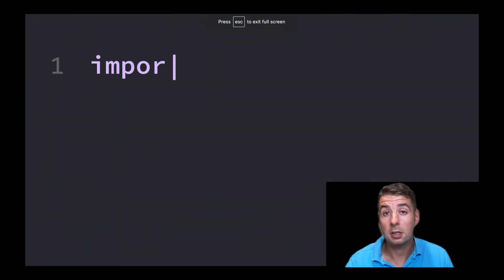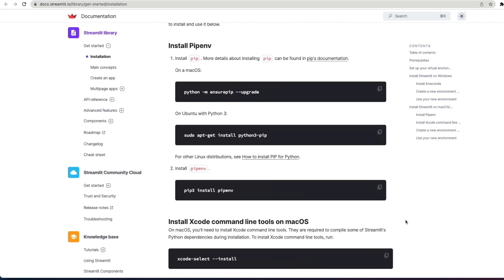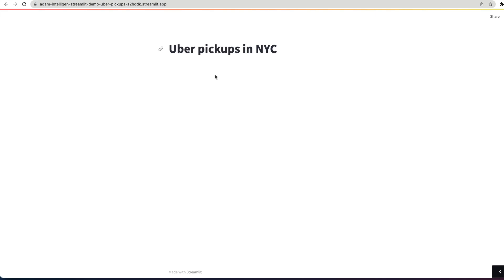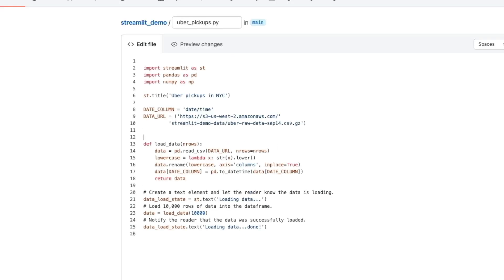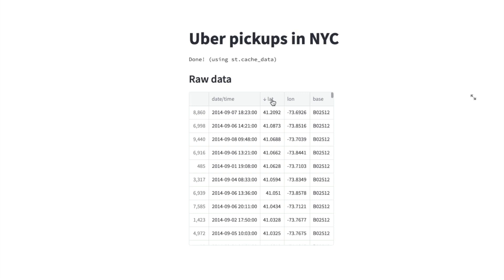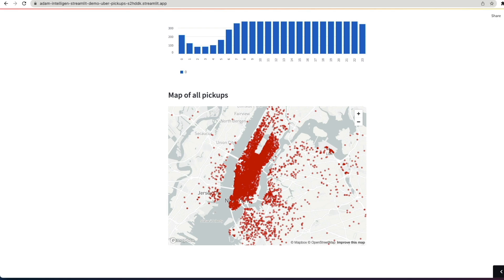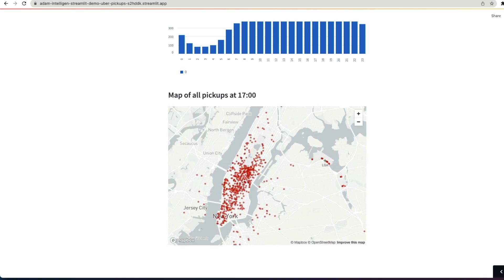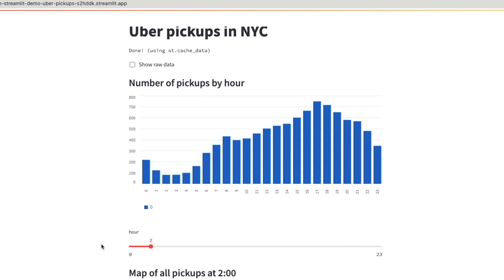Build your first Streamlit app for non-python users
In this video I run you through an excellent tutorial from the Streamlit website. I show you how easy it is to get started with Streamlit as we import Uber drop offs and pick up data in NYC onto our app.

ℹ️ Streamlit applications are designed to be easy to use and require minimal setup. You can create a Streamlit app by writing simple Python scripts, and Streamlit will automatically convert them into a web application. This makes it easy for users familiar with Python to build interactive apps without learning complex web development frameworks.

✅Streamlit applications allow users to add interactive elements, such as sliders, buttons, and text inputs to their apps. This enables users to interact with the app and thus explore the data more dynamically.

Here, we're all about helping you extract the maximum amount of business value from your data. As a data engineer and solution architect, I understand the struggles of finding practical and high-value advice on Snowflake capabilities.

On this channel, I share my personal experiences, proven approaches, and best practices for designing and implementing Snowflake's capabilities. I also provide case studies and examples to show how it works for you.

➡️ My aim is to help you become a Snowflake expert and avoid costly pitfalls along the way. I'm all about providing you with robust, real-world advice based on my unique experiences in the field.
If you're looking to expand your career prospects and the ability to command a significantly higher salary, consider joining our exclusive program.

🧭 Video Chapters:
Chapters
00:00 - Introduction
01:15 - Setting up Streamlit
02:39 - The tutorial
03:04 - Create new repository
04:23 - Import libraries
05:19 - Load data
06:48 - Caching
08:50 - Viewing raw data
09:50 - Histogram
11:39 - Mapping
12:50 - Filtering data
14:05 - Adding a slider
15:20 - Check box
17:04 - Mastering Snowflake program